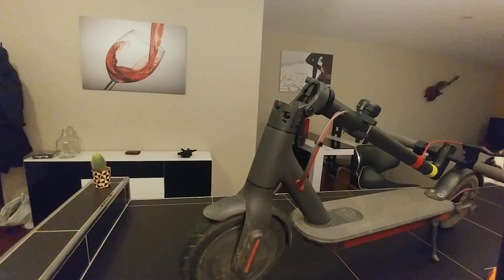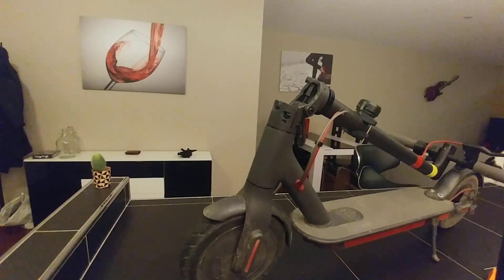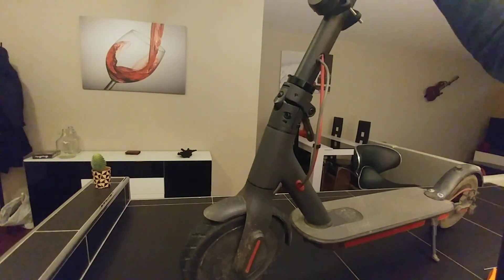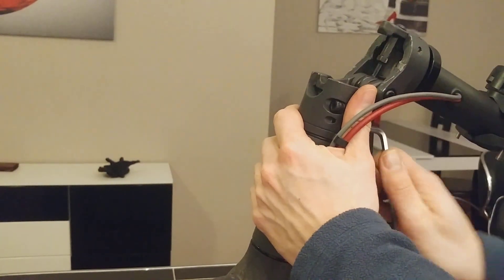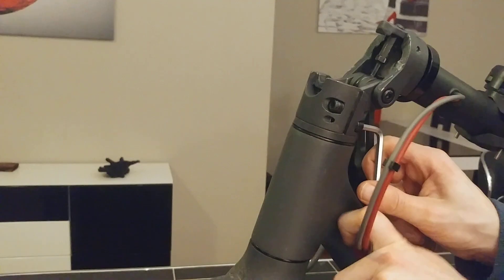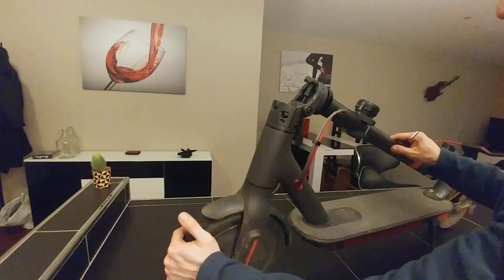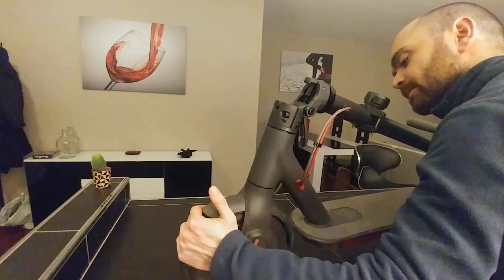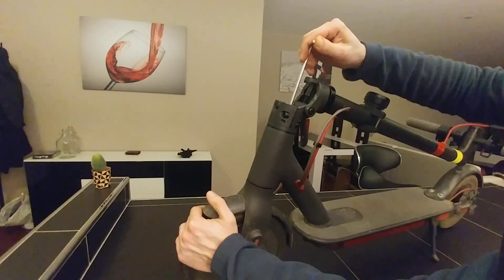Xiaomi M365: Tutorial Wheel Alignement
How to adjustement wheel alignment and the steering.
Xiaomi MIJIA M365